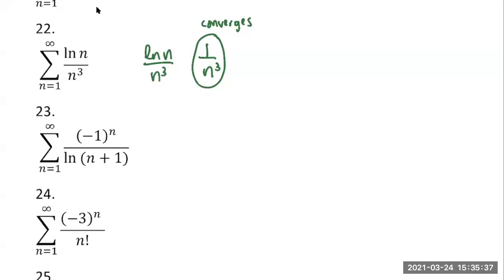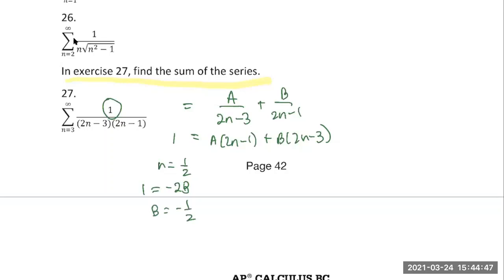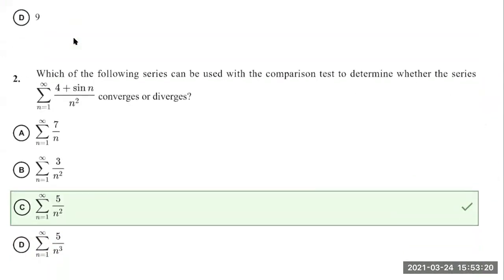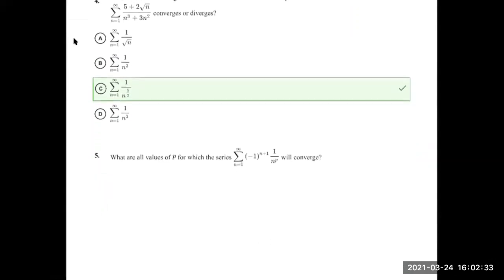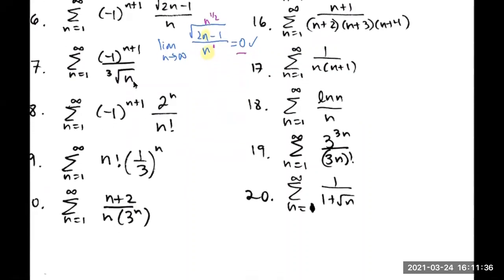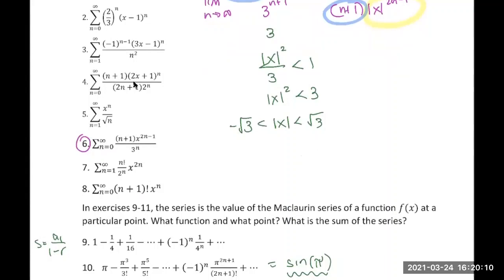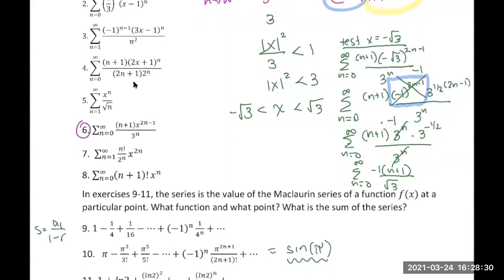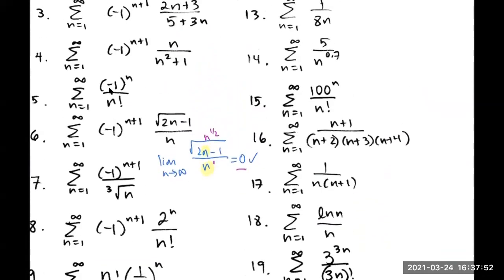Tutorial for Ch 8 Test 3 24